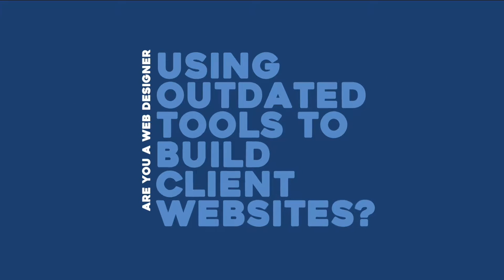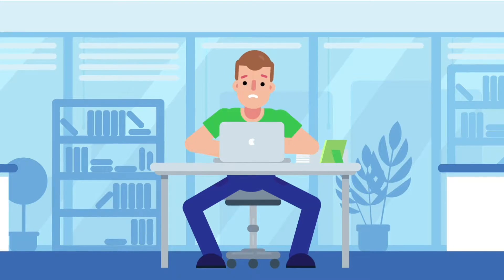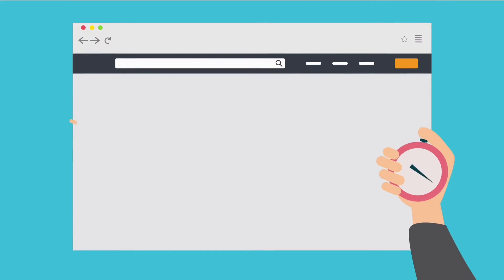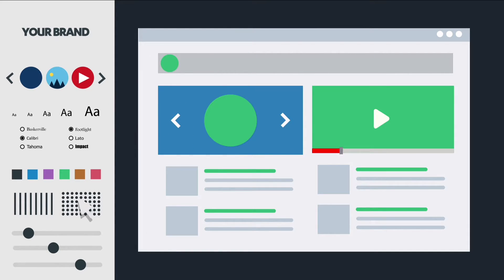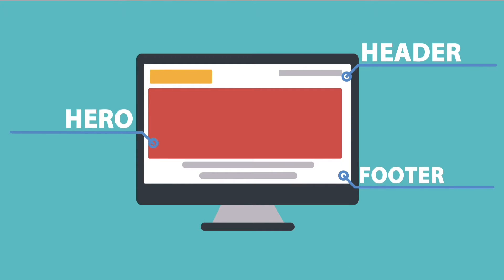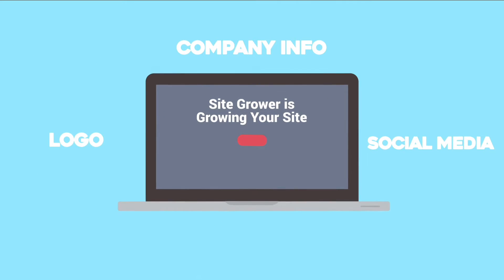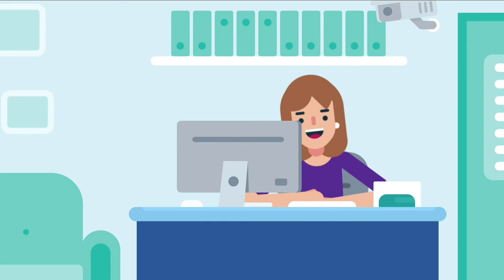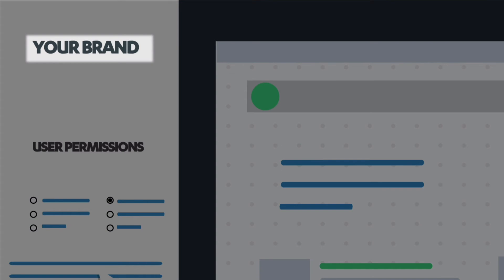Offsprout | A Better White Label WordPress Page Builder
Looking for a way to reduce the time it takes to build a website?  Then it's time to try Offsprout, a white label WordPress page builder that removes the mundane and time-consuming tasks of building a website.

Oh, and we almost forgot the most important parts! Offsprout provides you with a simple drag and drop interface, over 140+ templates and our powerful site grower. Plus a theme builder, form builder, and advanced user permissions.

Yea, it's a bit more than just a page builder.